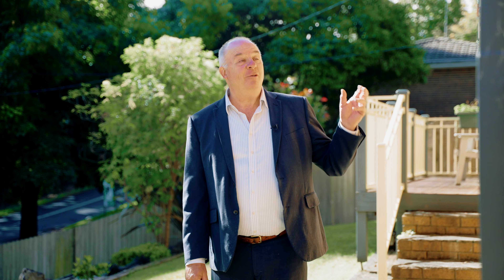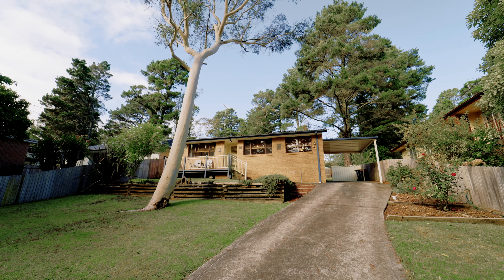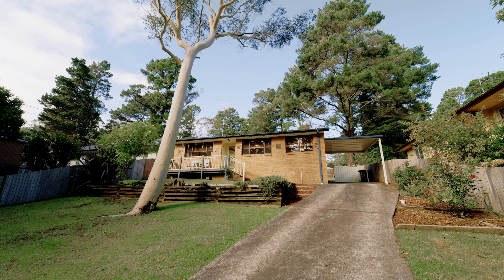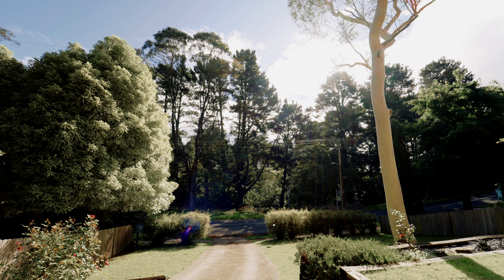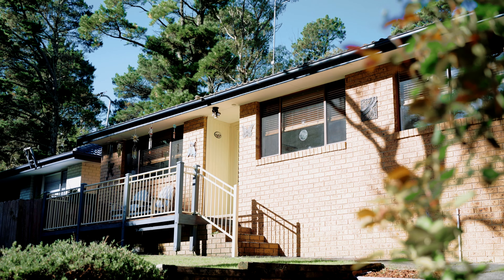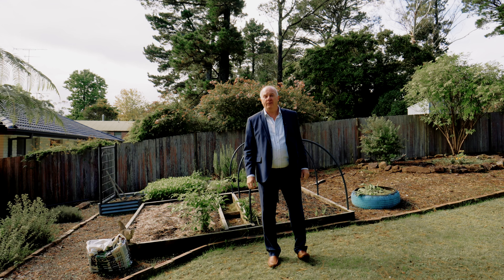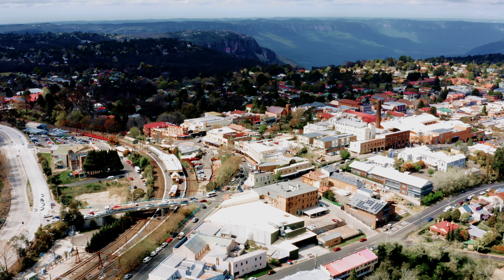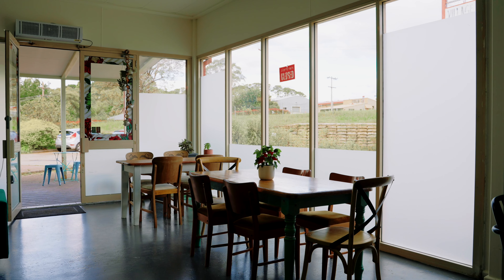59 Victoria Street, Katoomba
Introducing 59 Victoria Street, Katoomba.

Recently painted throughout, this delightful, modest cottage is ready to move straight into. Featuring three comfortable bedrooms (two with BIR), an attractive/lounge dining room and a bathroom that was updated only 12 months ago.

A good size kitchen suits modern tastes, particularly with a gas cooktop.

The backyard enjoys the morning sun, and the west facing rooms are warmed by the afternoon sun.

Superbly perched on the high side of the road, you look across at trees and bush, not houses.

This magnificent little property is perfect for:
- a first home buyer
- a downsizer
- or an investor.
Your low maintenance backyard is already set up for home grown produce – including a busy herb garden and blueberry bushes. And there’s still plenty of room for your favourite vegies and fruit trees.

It is fully fenced with plenty of room for kids and dogs to run around.

Located roughly halfway between the delightful Minni Ha Ha Falls and the Katoomba shopping precinct this tidy home offers an attractively convenient lifestyle.

In fact, the vendor, often walks to town for a coffee and a cake. If you’d prefer the bus, it stops nearby.

The local school is around the corner.

For over 25 years she has been happy and comfortable here.

We’re pretty sure you could be too.